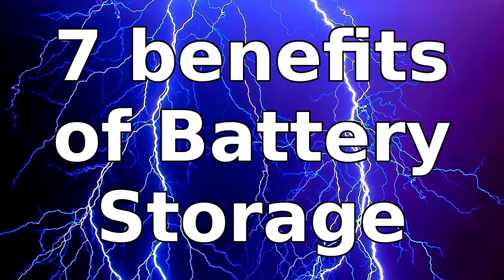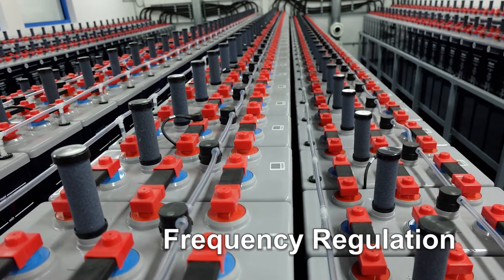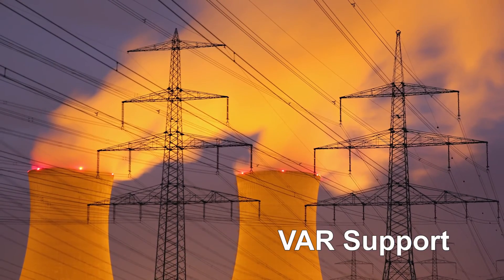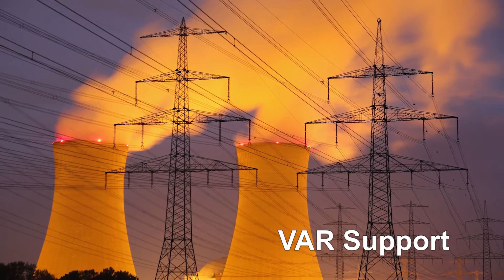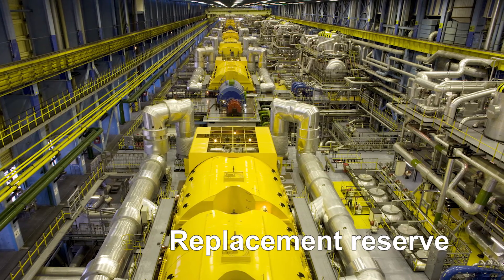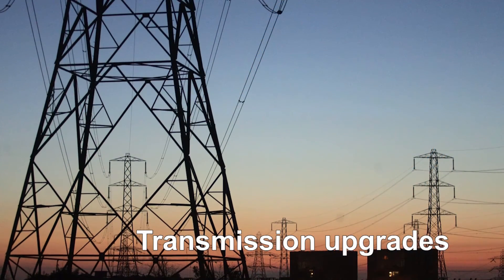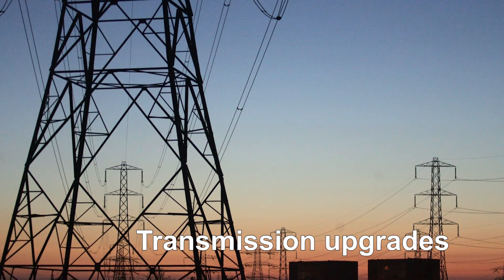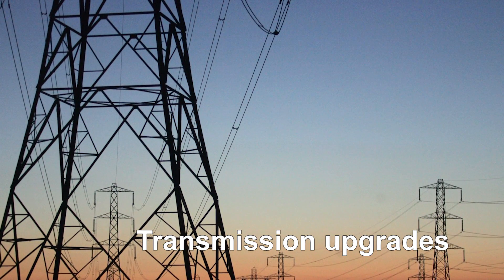7 Benefits of Battery Storage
The top 7 reasons why large scale battery storage will revolutionise the energy industry